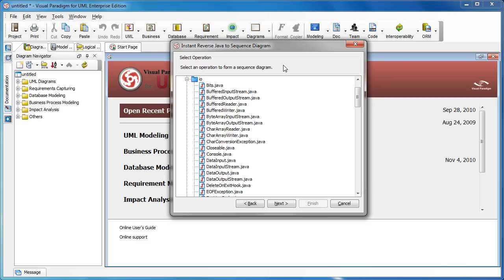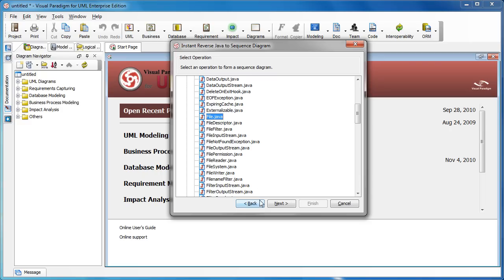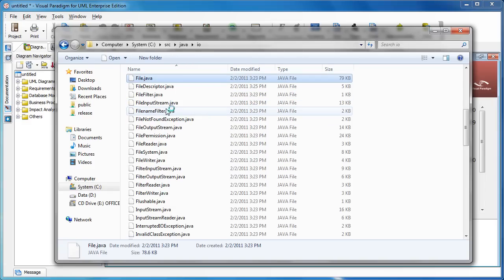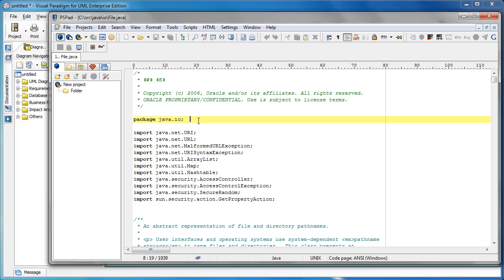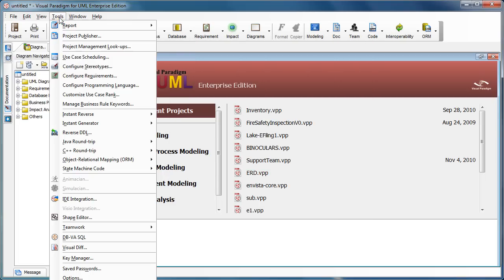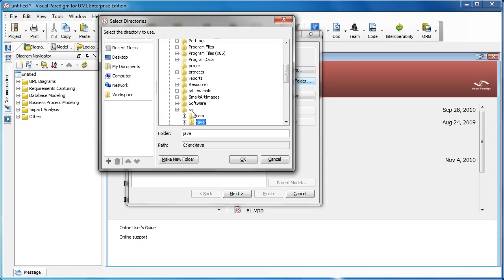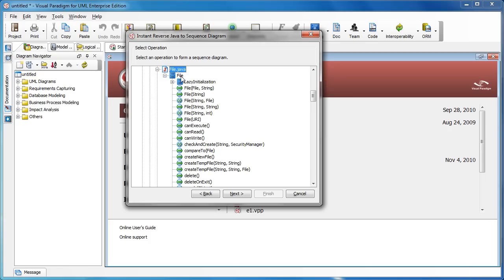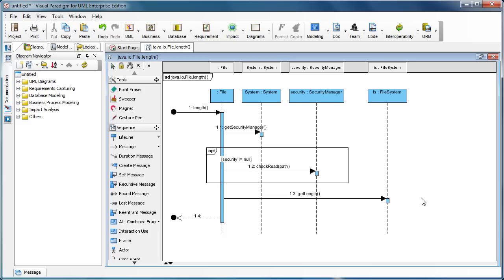Solution for Unable to Select Operation When Perform Java to Sequence Diagram Instant Reverse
Sometimes user are unable to select operation when perform Java to SD instant reverse. This movie will explain why this happen and show you the solution.

Read this tutorial in text.